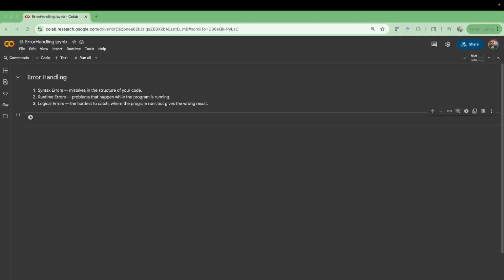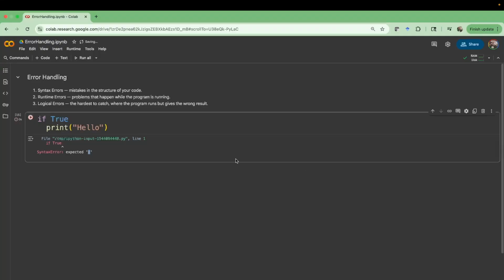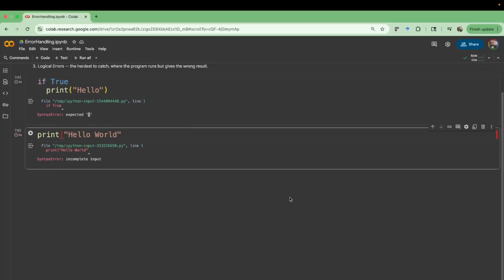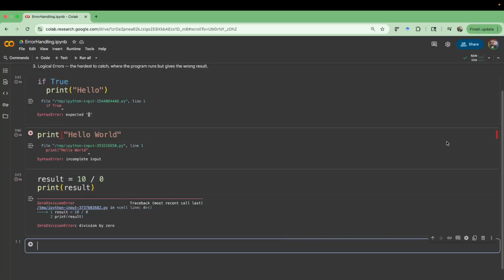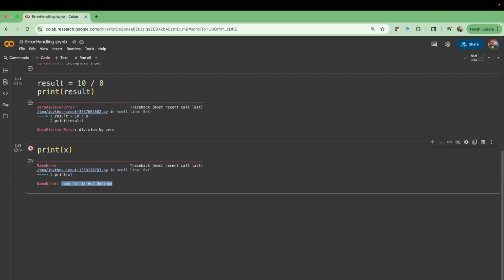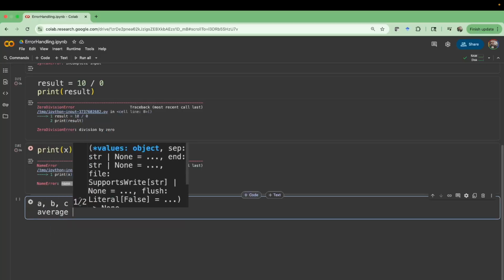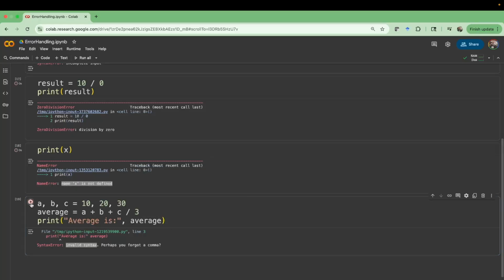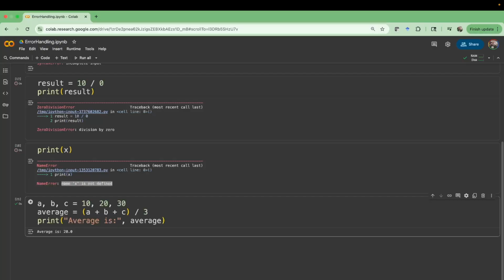18 Common Error Types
Welcome back! In this video, we break down one of the most important topics for every beginner programmer: understanding errors in Python.

Making mistakes is part of learning to code — but the good news is that Python’s error messages often tell us exactly what went wrong. In this tutorial, you’ll learn:

✅ Syntax Errors — when Python refuses to run because the code is written incorrectly (e.g., missing colons, unmatched parentheses).
✅ Runtime Errors — when the code looks fine but crashes while running (e.g., division by zero, undefined variables).
✅ Logical Errors — the trickiest type, when your program runs but gives the wrong result because of a mistake in the logic.

Each example is explained step by step:

What we’re trying to do
What we expect to happen
What actually happens
What the error message means

By the end of this lesson, you’ll not only recognize these error types but also understand how to interpret Python’s error messages — a critical skill for debugging and improving as a programmer.

📌 What You’ll Learn:

The difference between syntax, runtime, and logical errors

How to read and understand Python error messages

Real examples that show why code fails and how to fix it

👍 If this helped you, don’t forget to like the video and share it with others learning Python!